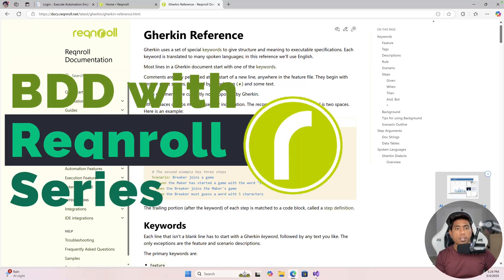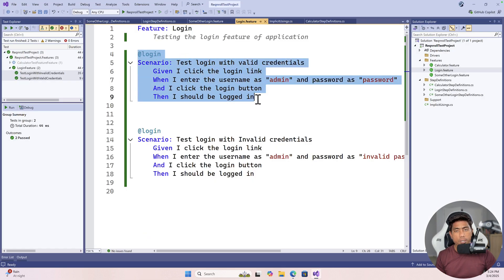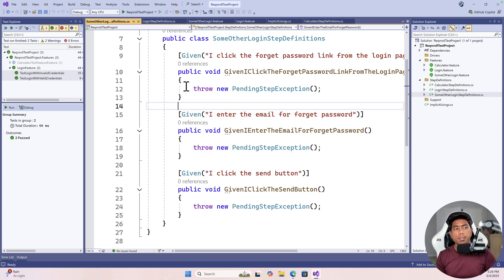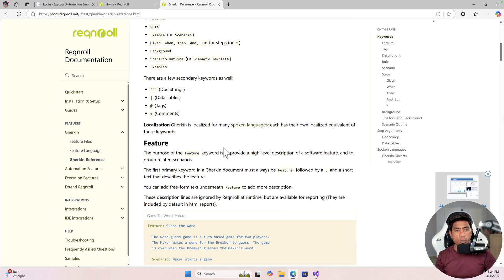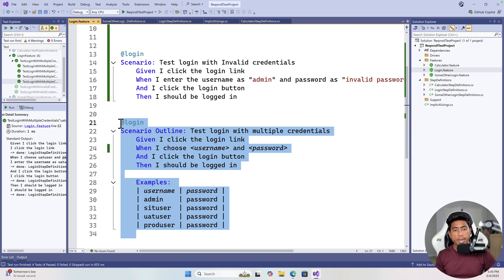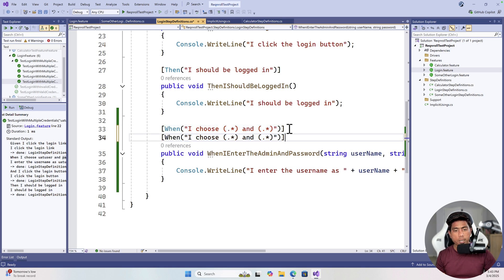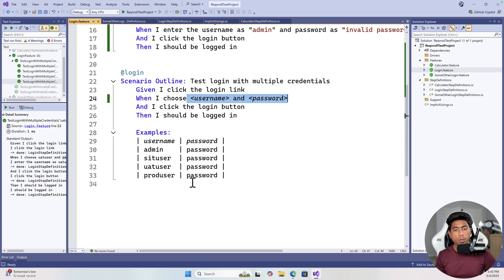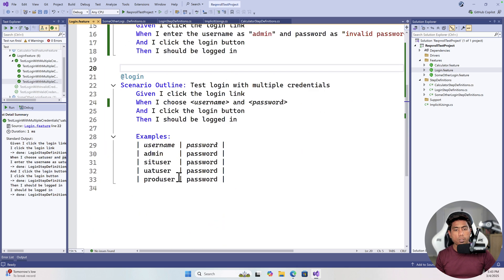#3 - Working with BDD Scenarios Outlines in ReqnRoll using C# .NET (2025 Course)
🔥 Welcome to an all new series of BDD with ReqnRoll in 2025 🔥

In this video, we'll understand working with BDD scenario outlines in Reqnroll and how to work with multiple data using Examples in Visual Studio.

Topics discussed are also available in Udemy course